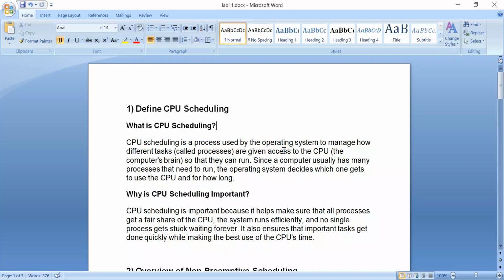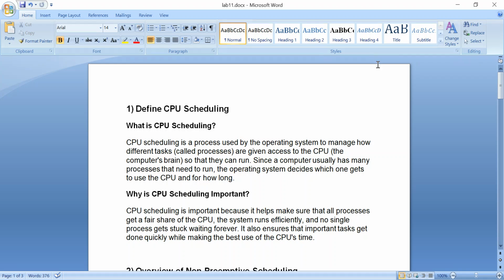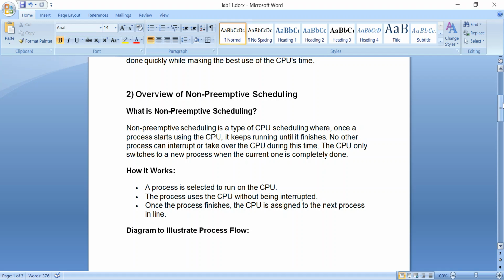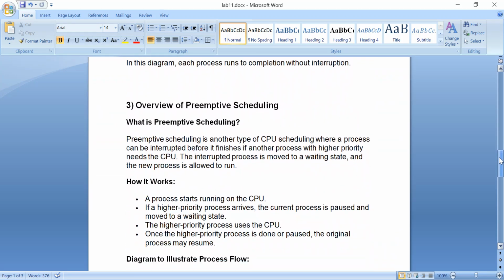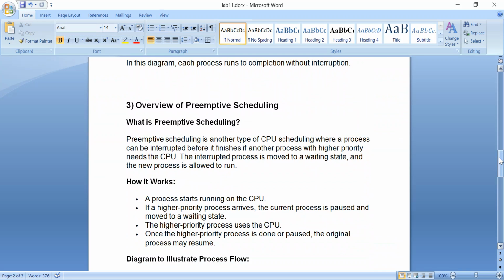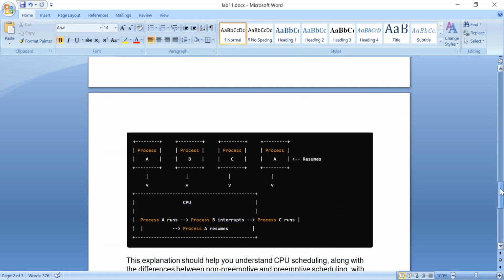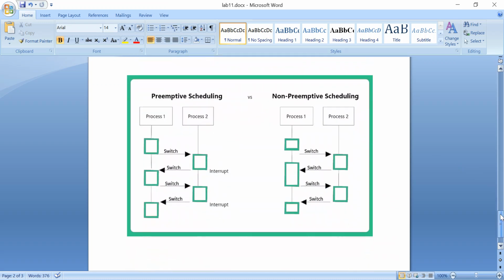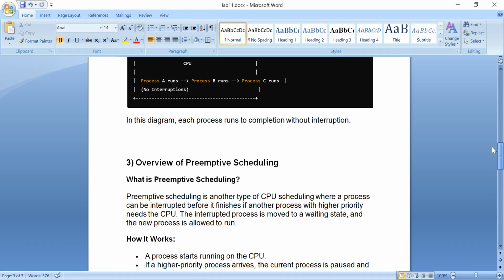Introduction to Scheduling in Operating system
Welcome to our new video tutorial series of programming languages ,